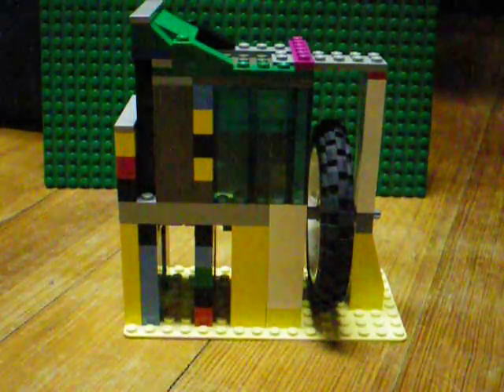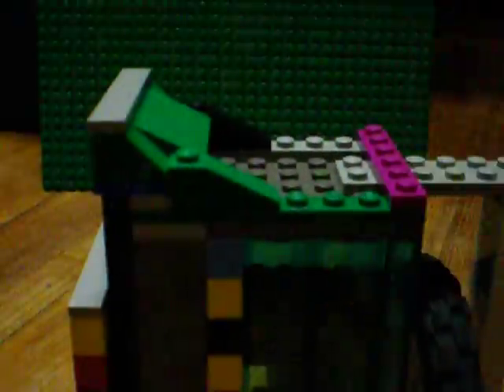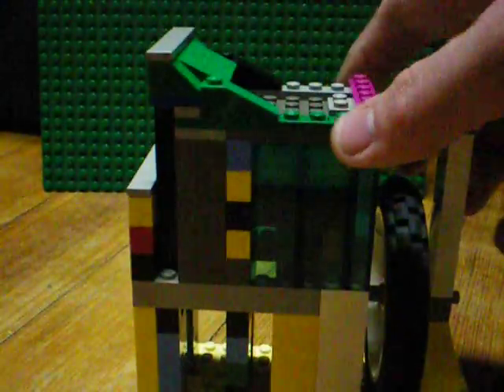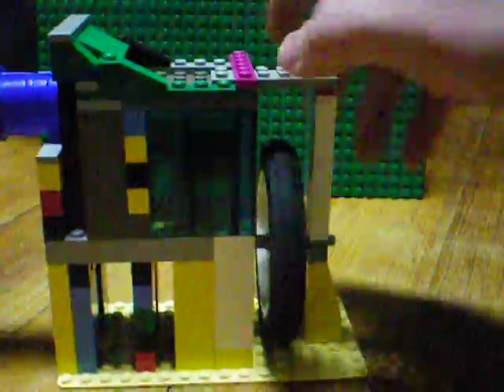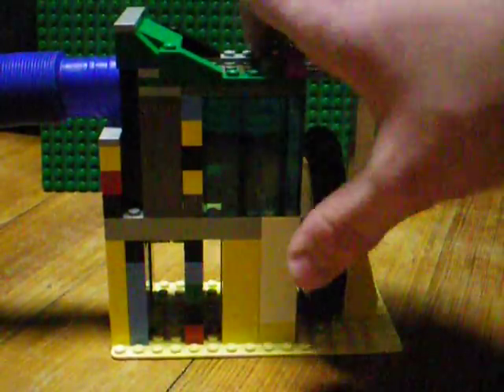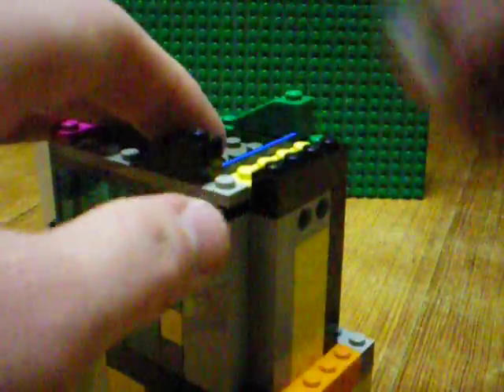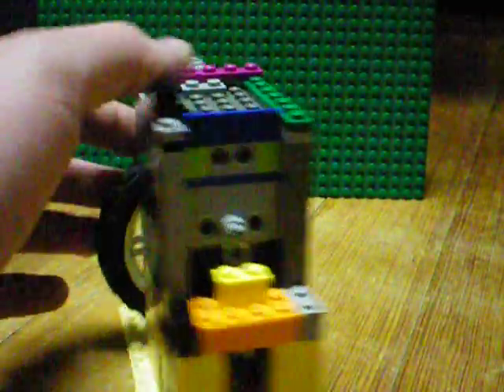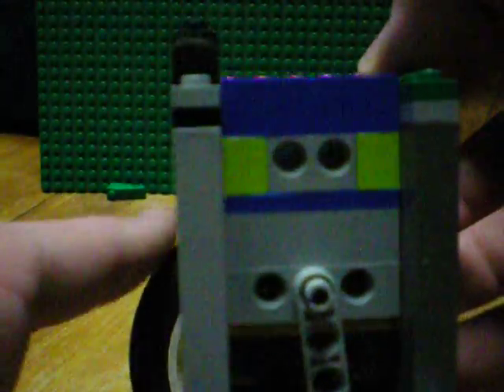Lego Vacuum Engine v6.0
Yet another vacuum powered engine.